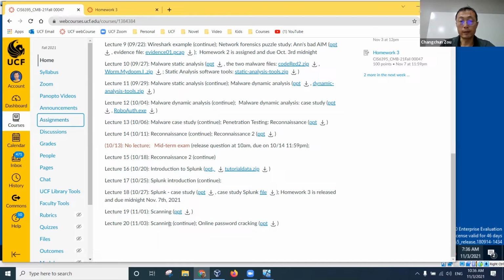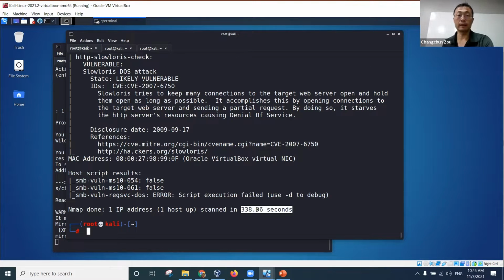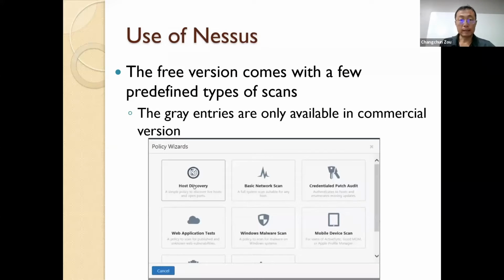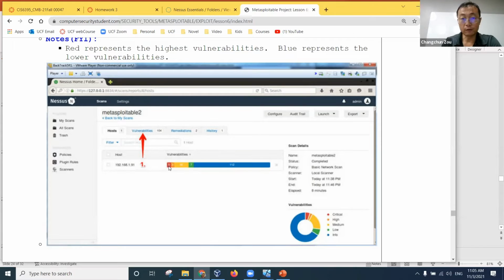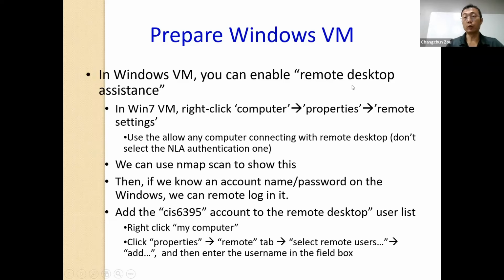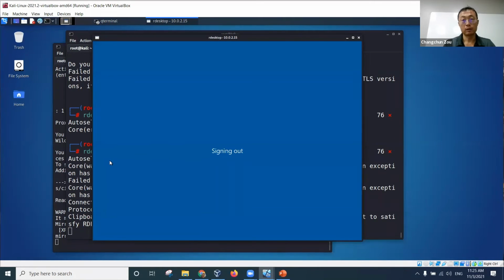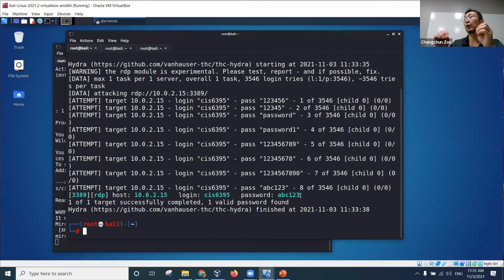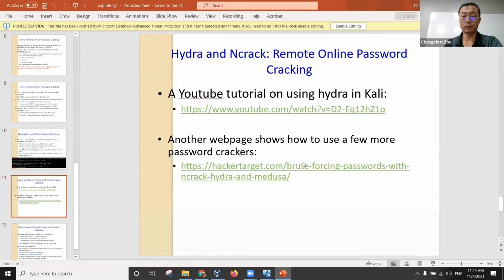UCF CIS6395: Incident Response Technologies: Lecture 20 - Scanning (2); Online Password Cracking